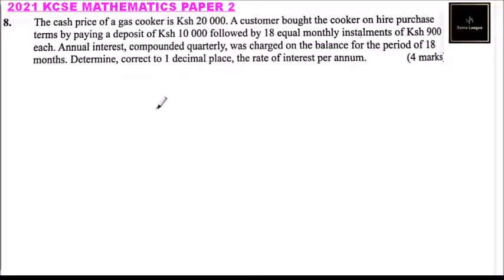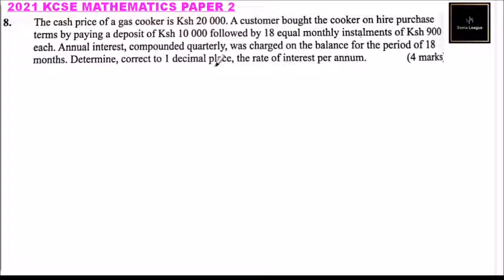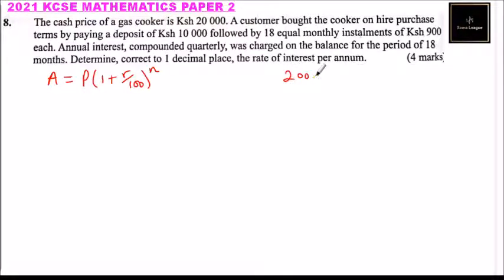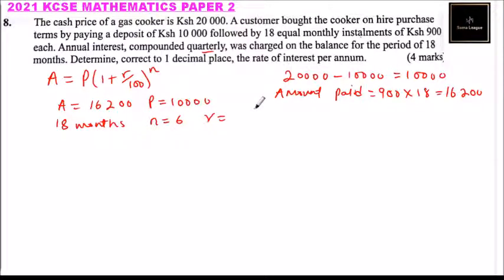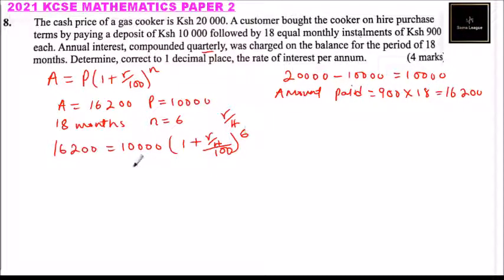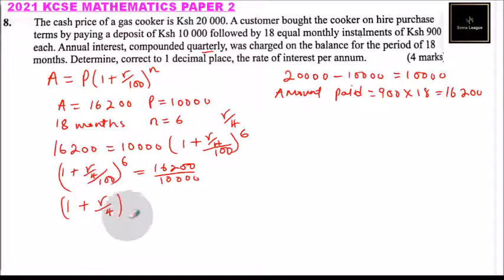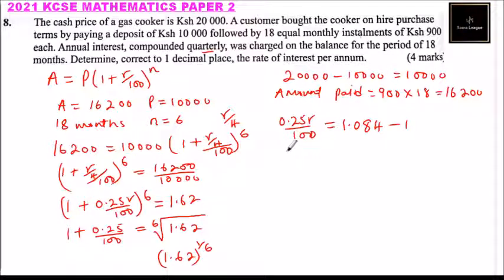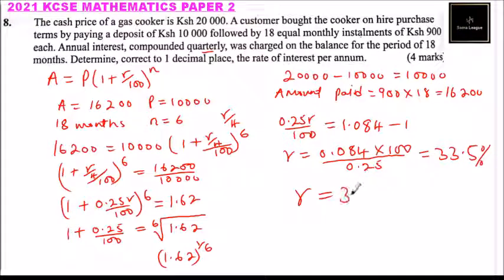2021 KCSE Past Paper Mathematics Paper 2 Question 8